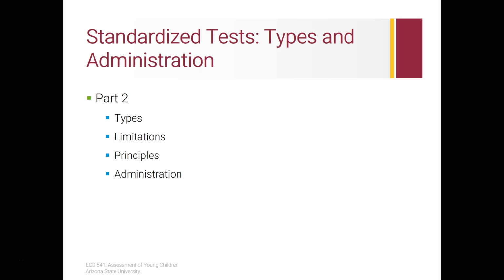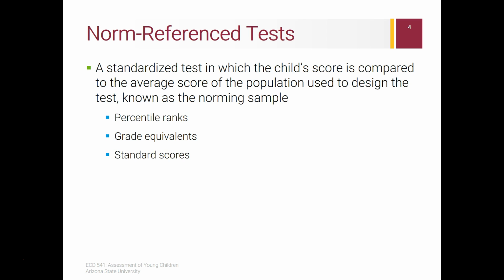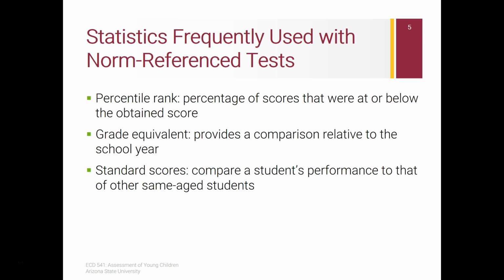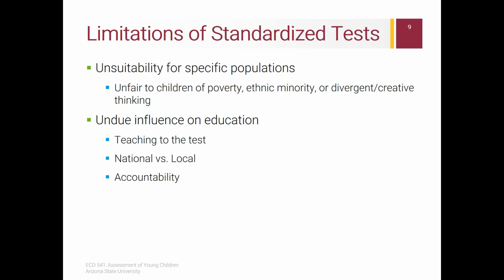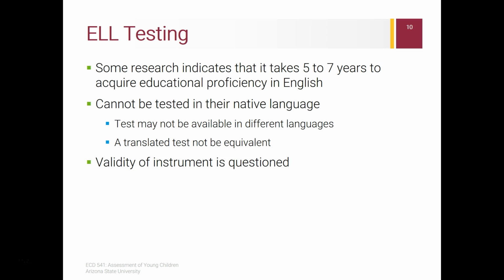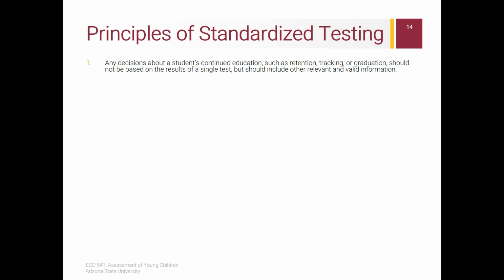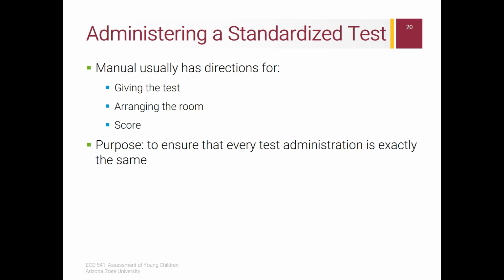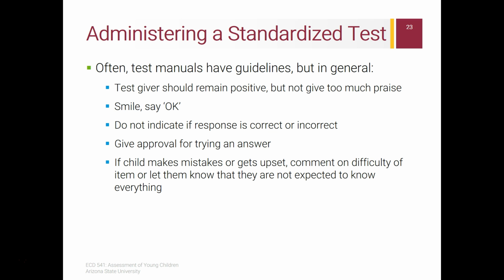ECD 541: Lesson 7 - Standardized Tests Part 2